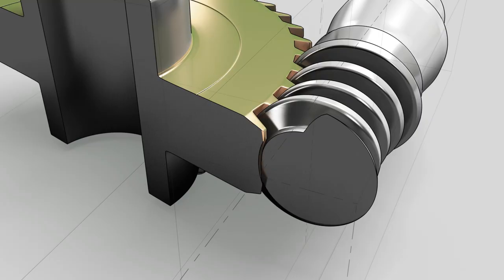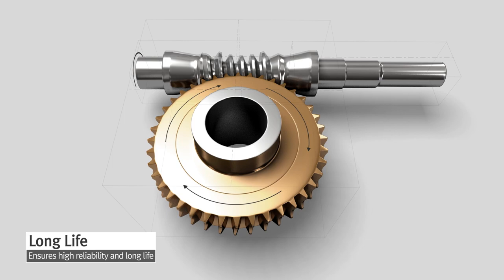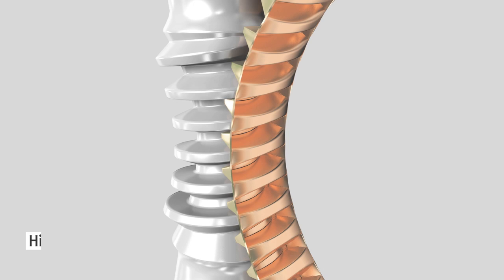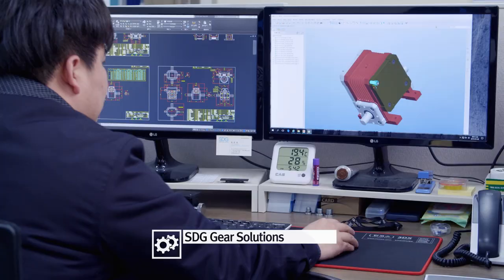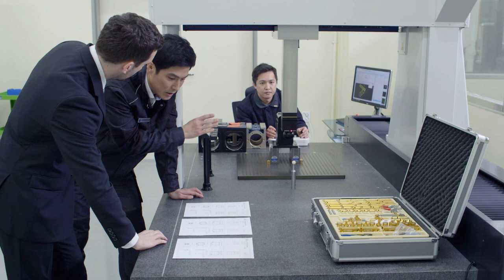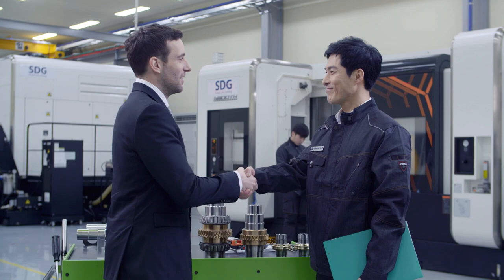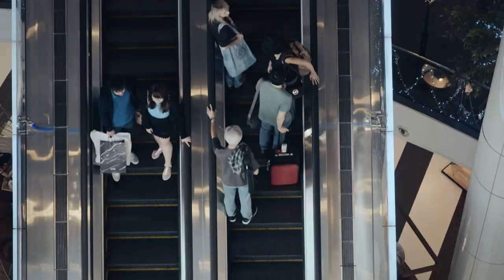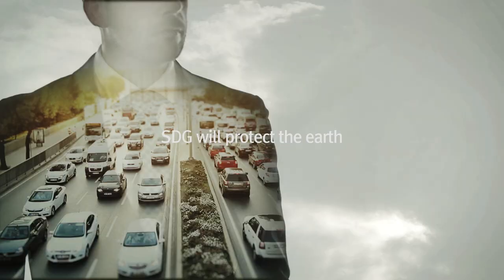SDG Co., Ltd Introduce (ENG)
Wtth the world’s best gear design and analysis technologies, SDG has been researching the optimized gear solutions for more than ten years in the USA. Including heavy industries, air crafts, automobiles, and even ultra-high precision fields, SDG has been helping solving gear problems and improving the performance. As a new name, SDG, we are equipped with state-of-the-art machineries, assembly lines, and the best crews, we stepped forward to become a “gear company with total services”.

SDG is currently manufacturing double enveloping worm gear (or globoidal gear) and it is the most difficult gear element in the filed becaused of its complex design and manufacturing mechanism. SDG will suggest right solutions for all the known problems of general worm gears.